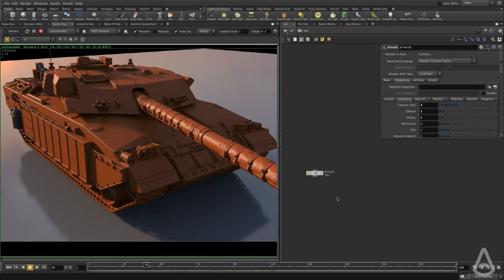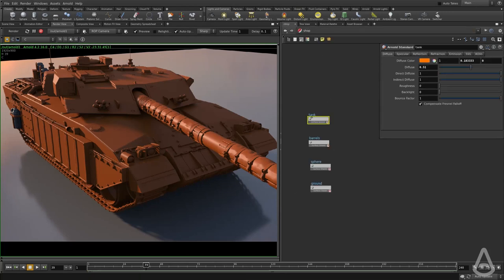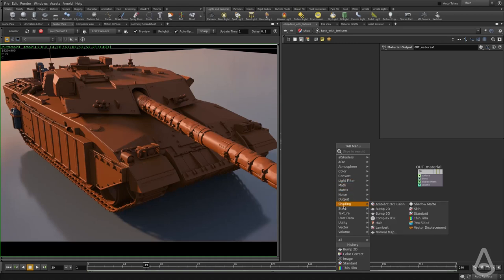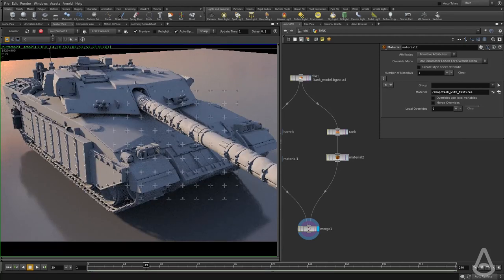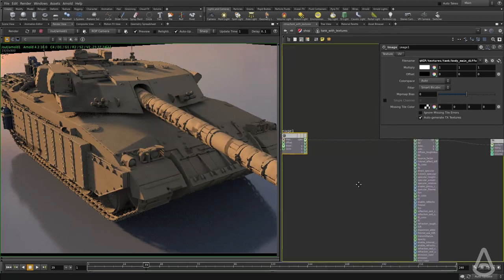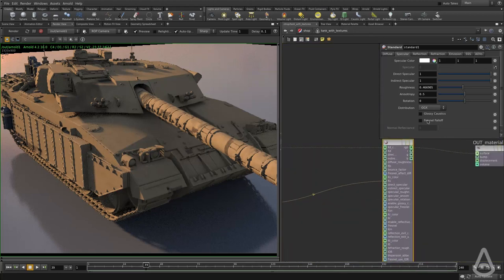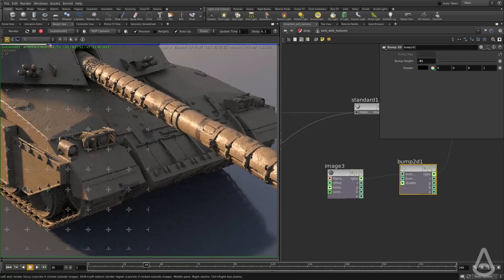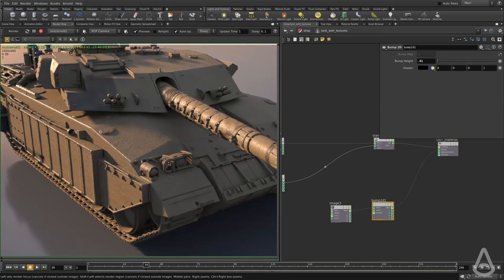17 intro to textures